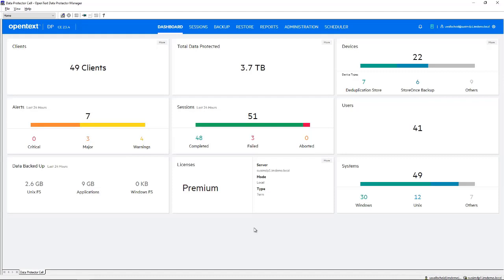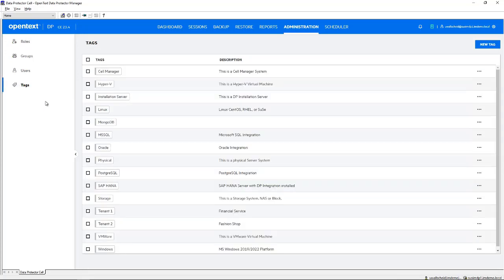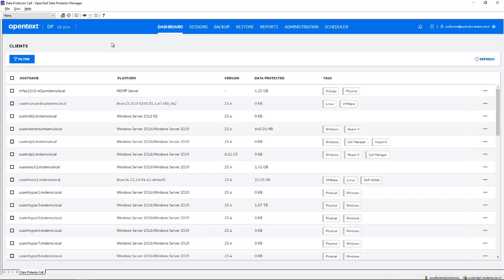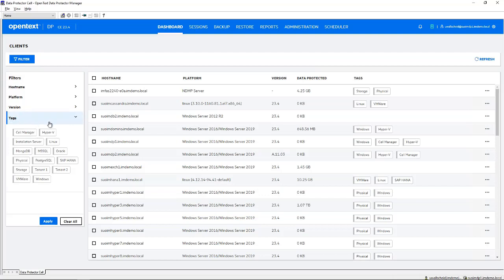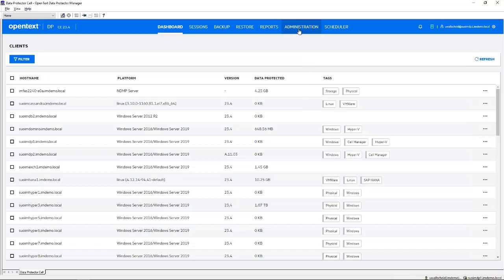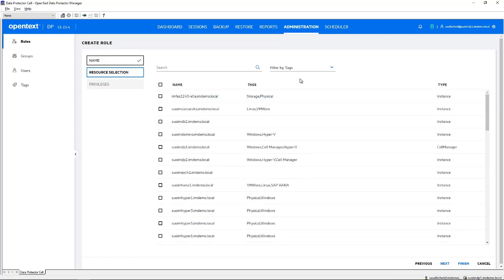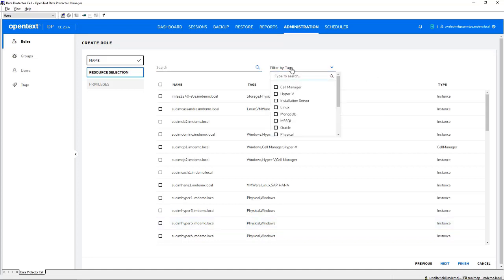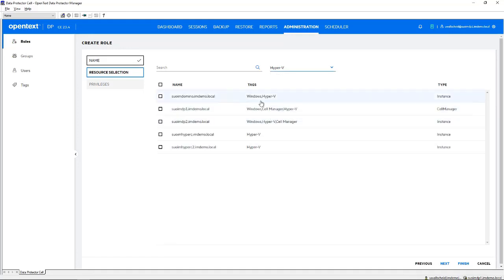Data Protector Client Tagging Demo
Data Protector is a backup and restore software that offers several features and benefits¹:

1. Scalable and Highly Flexible Architecture: Data Protector can be used in environments ranging from a single system to thousands of systems on several sites. It supports advanced backup concepts, such as synthetic backup and disk staging.

2. Easy Central Administration: Data Protector allows you to administer your complete backup environment from a single system. It also provides a command-line interface (CLI) for managing Data Protector using scripts.

3. High-Performance Backup: Data Protector enables you to perform backup to several hundred backup devices simultaneously. It supports high-end devices in very large libraries.

4. Data Security: Data Protector lets you encrypt your backups to enhance the security of your data. It offers two data encryption techniques: software-based and drive-based.

5. Secure Communications: All communications between the Cell Manager and the client are secured by default in Data Protector.

6. Supporting Mixed Environments: Data Protector supports mixed environments, making it easy to install for such environments.

7. High-Availability Support: Data Protector provides high availability support, ensuring that your data is always accessible.

8. Backup Object Operations: Data Protector supports various backup object operations, providing flexibility in how you manage your backups.

9. Automated or Unattended Operation: Data Protector can operate in an automated or unattended mode, reducing the need for manual intervention.

These features and benefits make Data Protector a comprehensive solution for backup and restore needs in enterprise-wide and distributed environments.